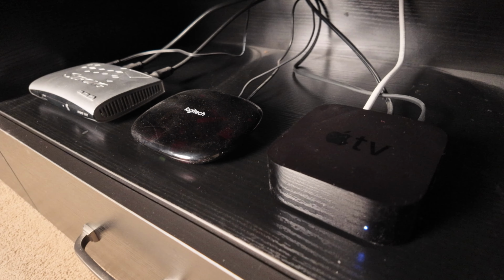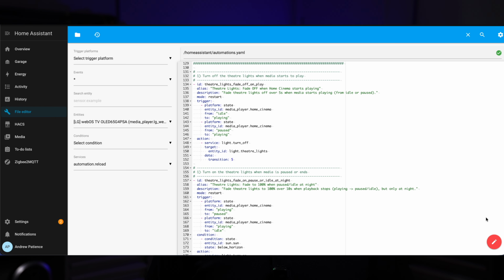Lights That React To Your Movie | Home Assistant Cinema Mode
Home Assistant Theatre Lighting Automation (Cinema Mode Setup Guide)

In this video, I walk through how I built a fully automated “Cinema Mode” in my dedicated home theatre using a Shelly Dimmer Gen4 and Home Assistant. When a movie starts playing on my Apple TV, the lights smoothly fade out; when playback is paused or ends at night, they automatically ramp back up — all with local control and no cloud dependency. I cover the full setup, including wiring and configuration of the Shelly dimmer, Zigbee vs WiFi reliability considerations, calibration for smooth dimming, and how to trigger lighting automations based on media player state in Home Assistant. I also explain a key limitation with some Apple TV apps (including Swiftfin for Jellyfin) not exposing playback state, and why I ultimately chose to use Plex in the theatre to ensure reliable automation. If you’re interested in smart home automation, self-hosting, Home Assistant lighting control, or building the ultimate home cinema experience, this project demonstrates how to combine reliable hardware with thoughtful automation design for a seamless result.

Chapters:
00:00 Intro
00:53 Home Theatre Walkthrough
02:25 Initial Configuration
03:05 State Detection
03:50 Plex
04:35 Automation Logic
05:20 Outro

Mailing Address:
Powered Logic
Romsey 3434
Victoria
Australia